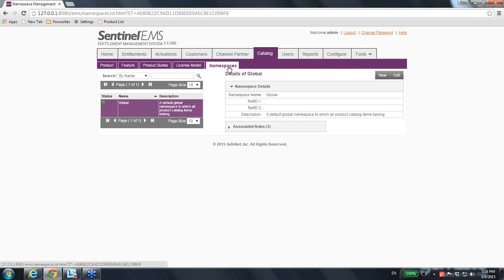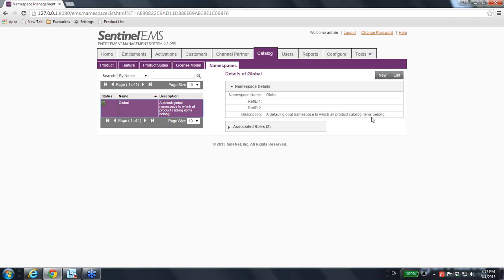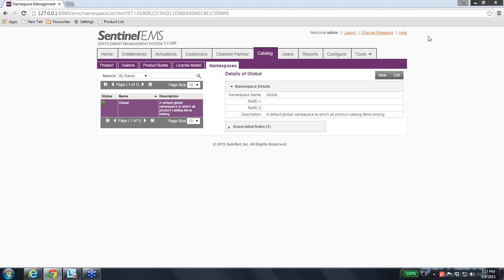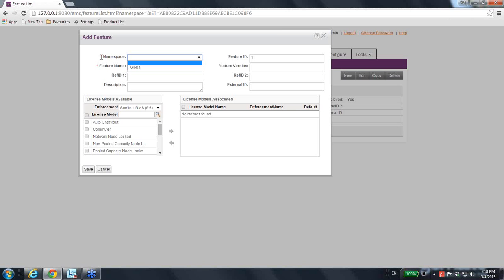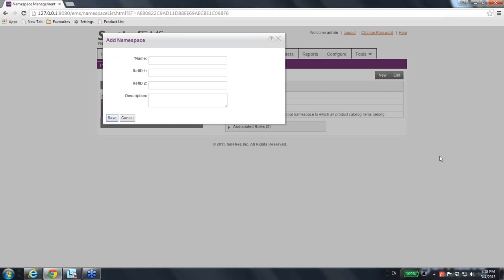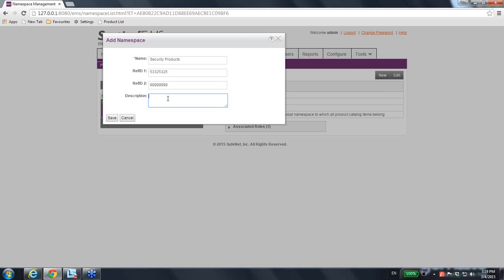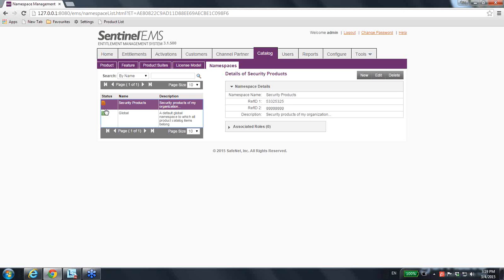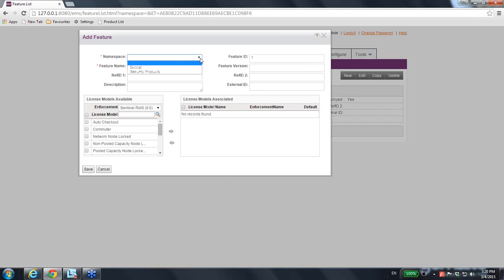Sentinel EMS Enterprise - Namespaces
TechTube is a series of tutorials offering the latest support and education on SafeNet Sentinel Products. In this session you will learn about namespaces for Sentinel EMS Enterprise. For more tech support help from SafeNet Sentinel please visit the Sentinel Customer Discussion Forum